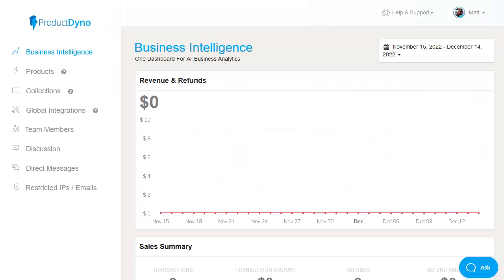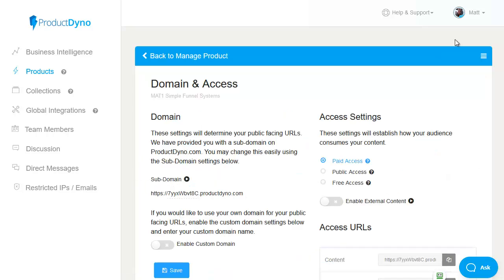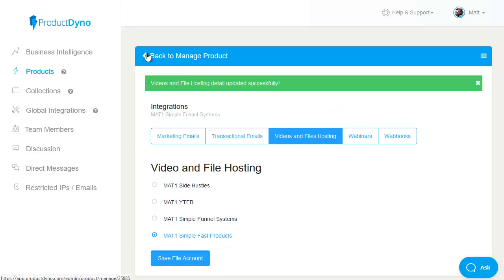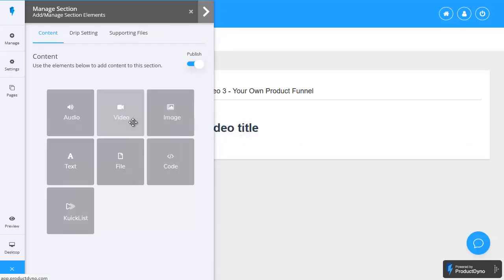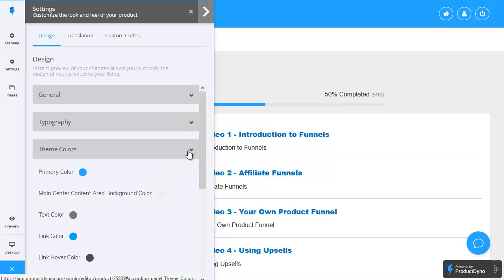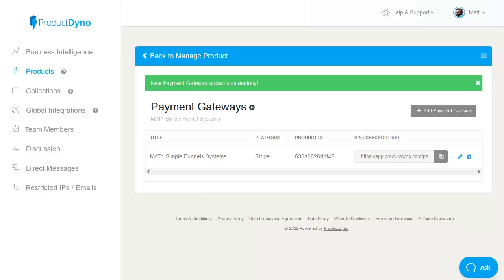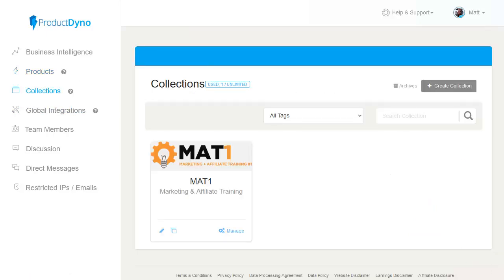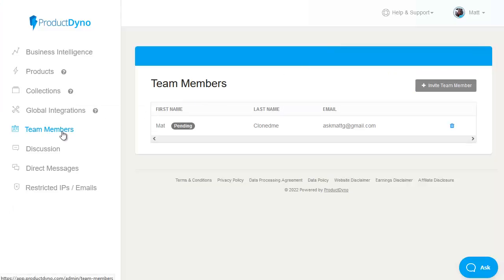ProductDyno Starter Plan . Special Discount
Save Over $2,000! Get All In One Access For A One Time  Payment! Current Pricing Only Guaranteed For A Limited Time!

Get My Account
ProductDyno All In One

For Special Invite VIPs

If You Sell (or plan to sell) Digital Products Online Then Watch This Video to Discover

How to Easily Set Up, Sell & Deliver Your Digital Products... With NO Recurring Billing!